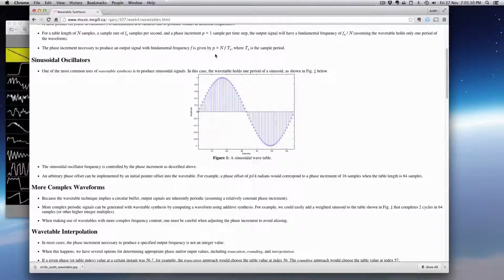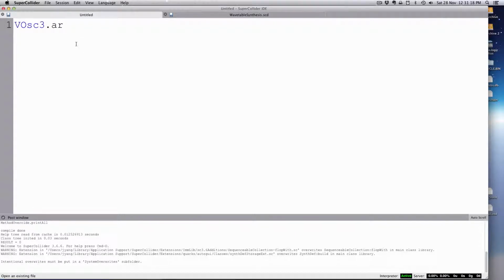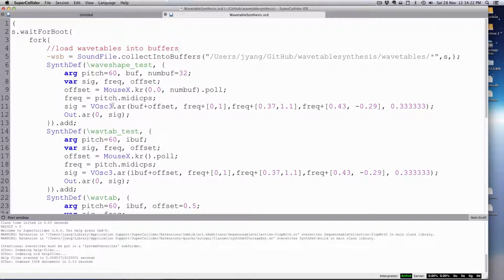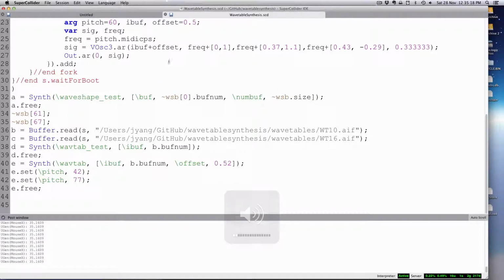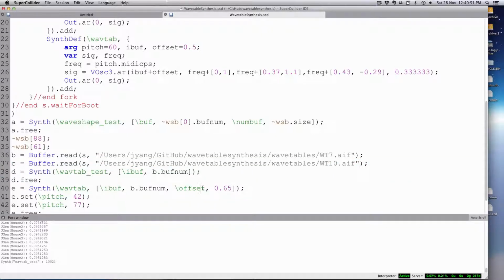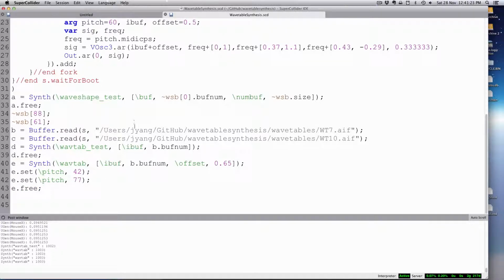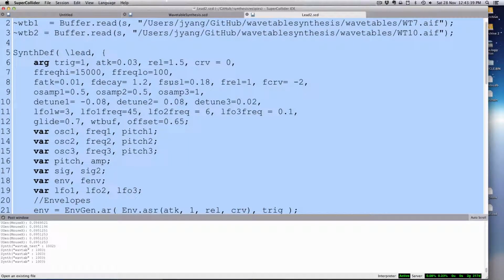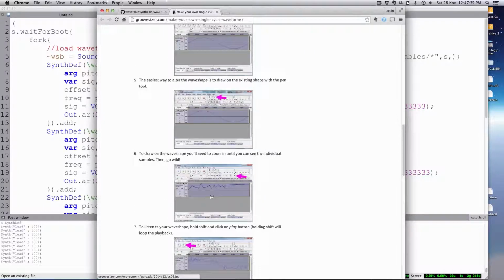Wavetable Synthesis in Supercollider Tutorial